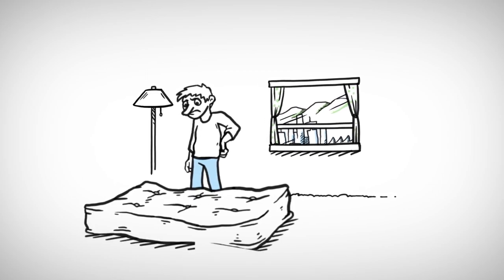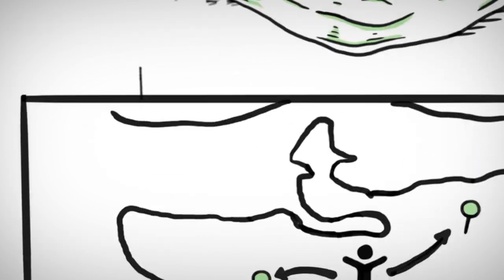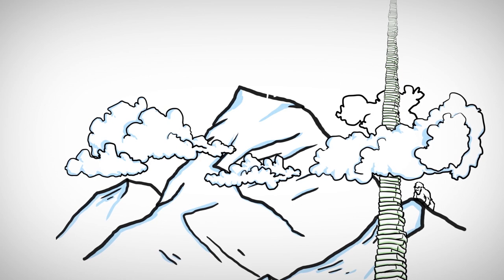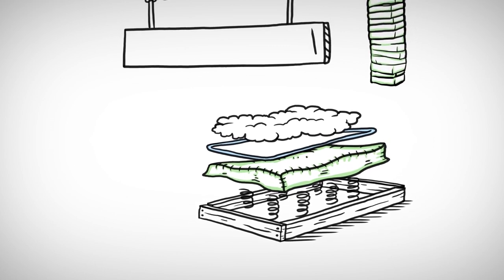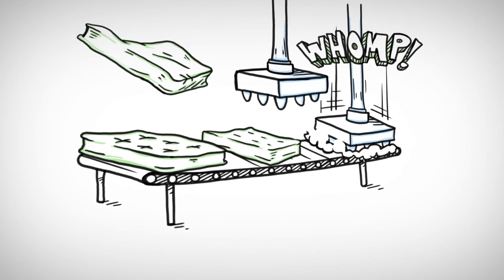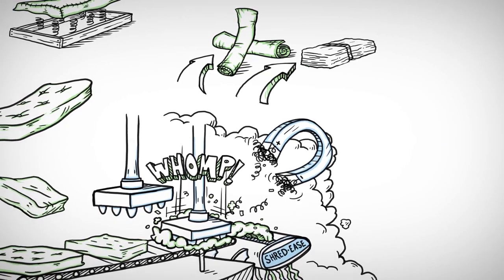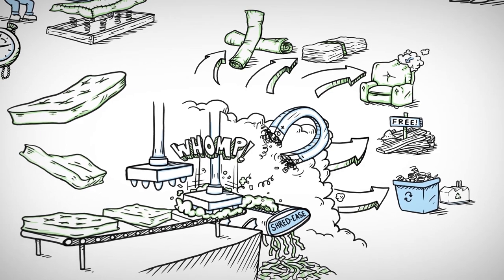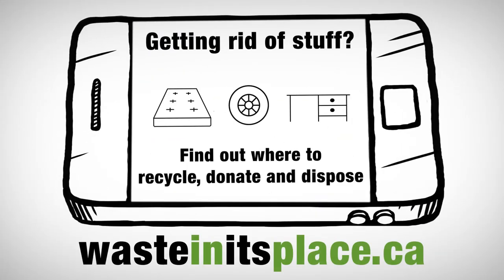Where Does a Mattress Live? Waste in its Place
In Metro Vancouver, everything has its place and WasteInItsPlace.ca can help you find it. Nobody likes a lumpy mattress but that doesn’t mean you can’t recycle it. Here's how it works.